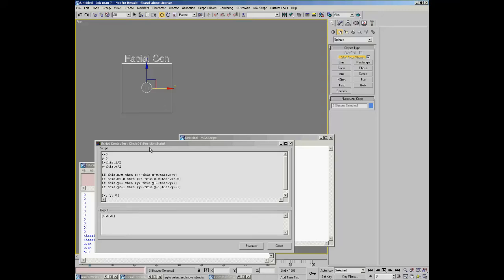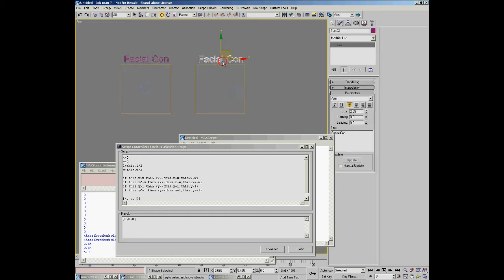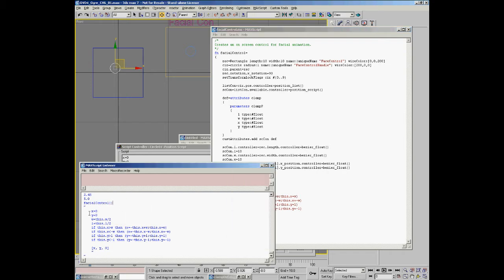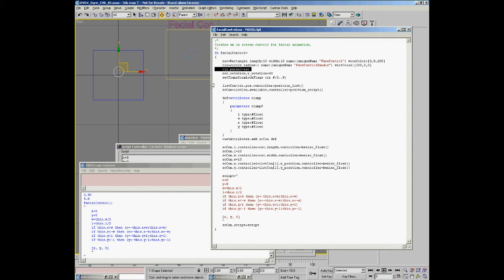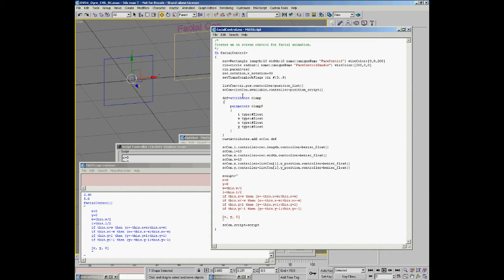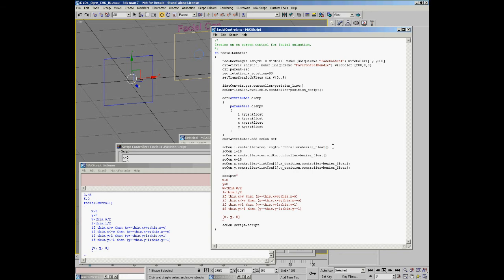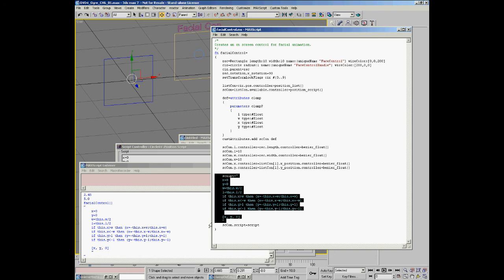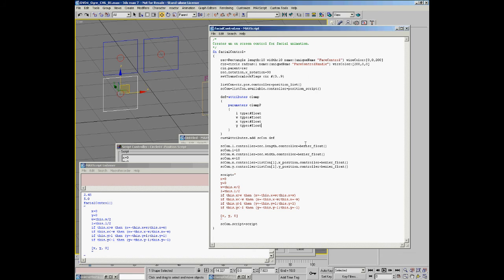3DS MAX [11] 6 - Creating Facial UI - Pt.5